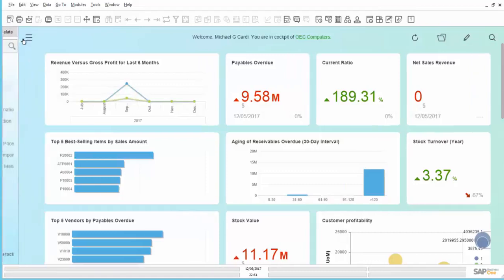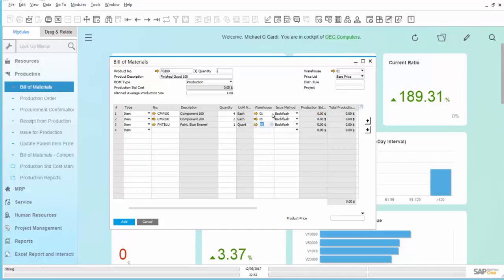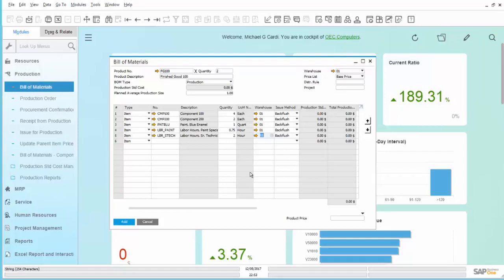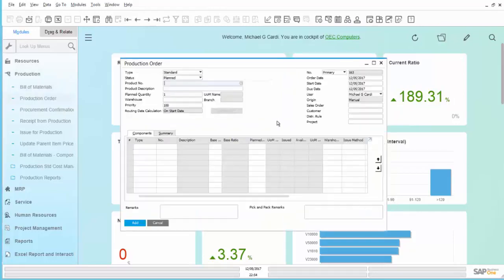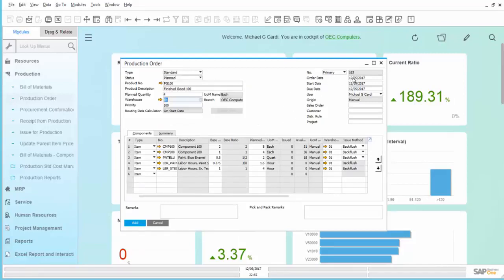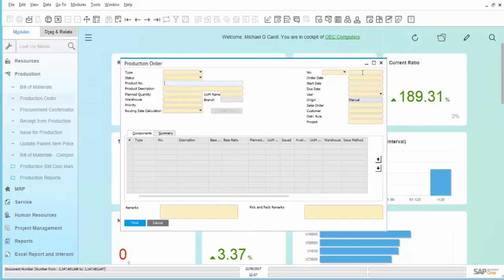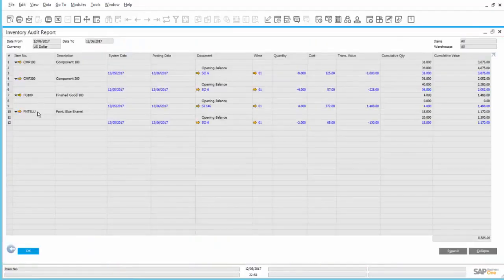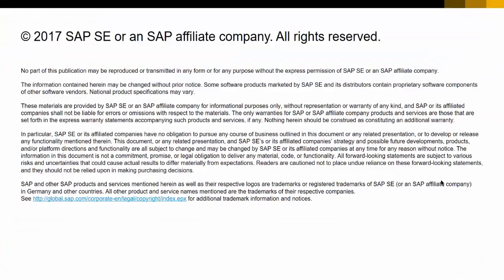Production Module Bill of Materials & Production Routing